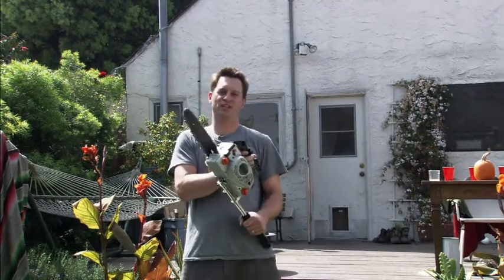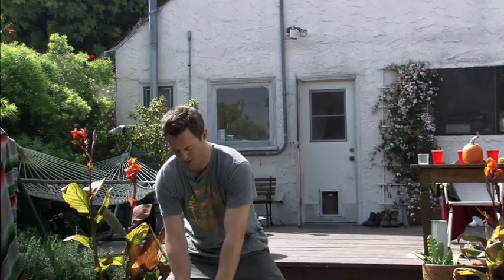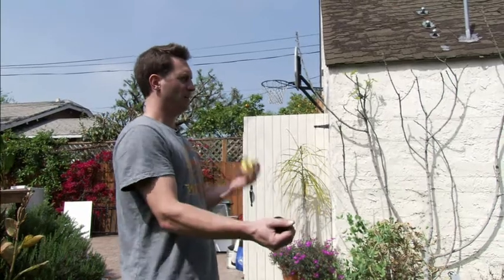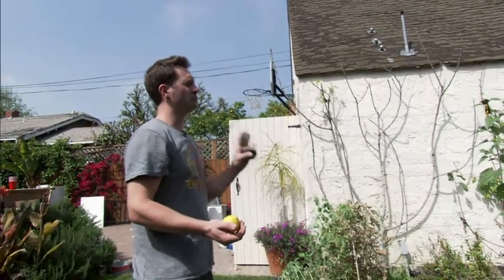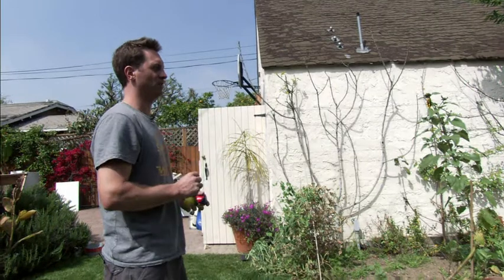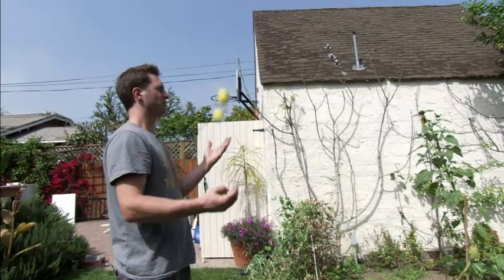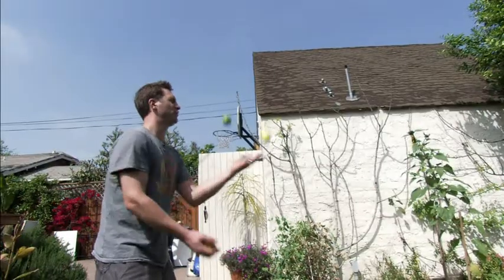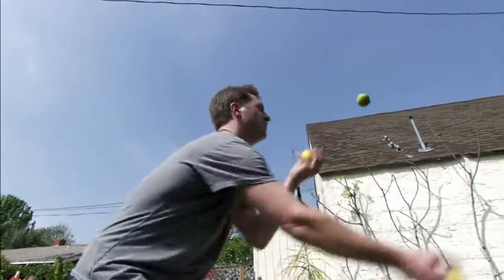Juggling: Juggling 3 Balls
Basic level Juggling. You want to describe a figure 8. Starring Mad Chad Taylor, the Evil Knievel of Comedy, Guinness World Record holder and Juggling Master.